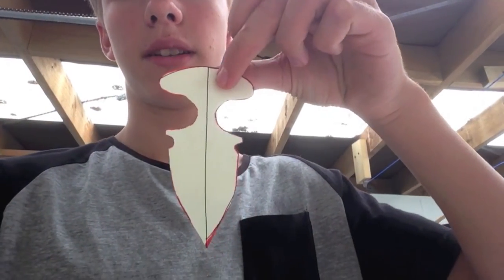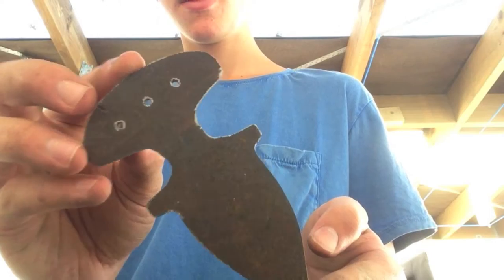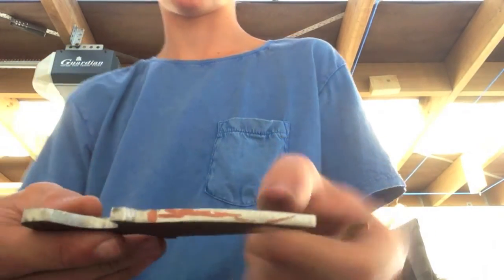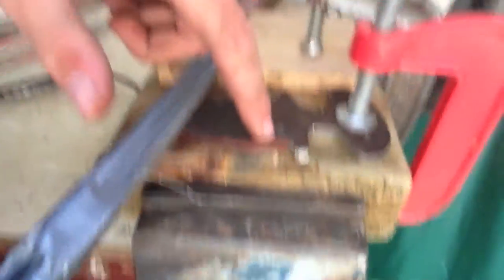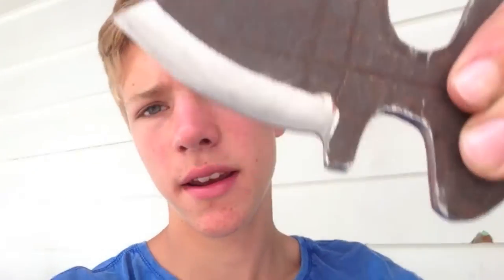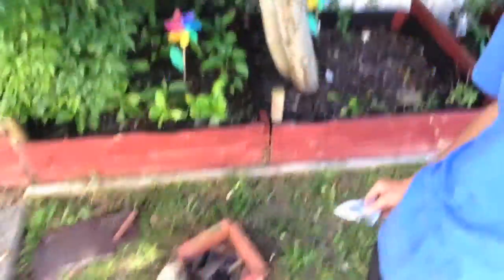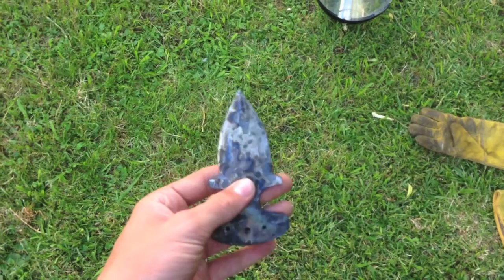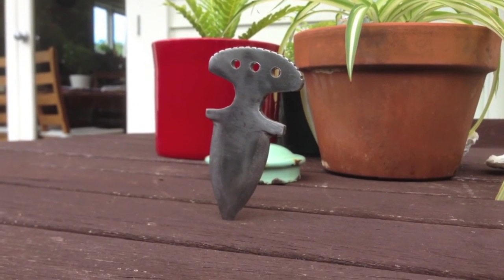HOW TO MAKE A PUSH DAGGER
hello everyone :D sorry for the long wait on a video but I just didn't find the time to edit it, comment bellow if you want to see the sheath making video or the folding knife making video first. thank you guys for watching and ill see you in the next one.